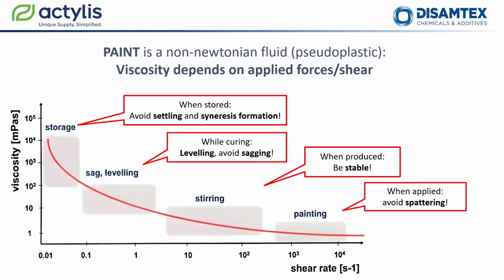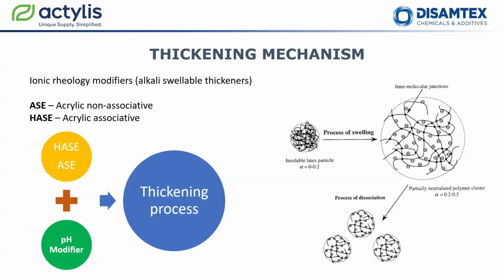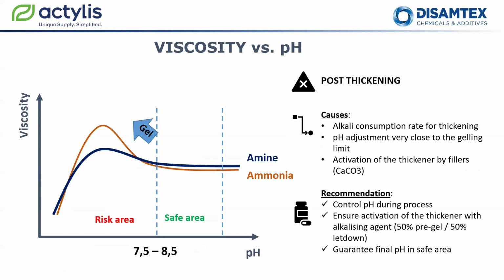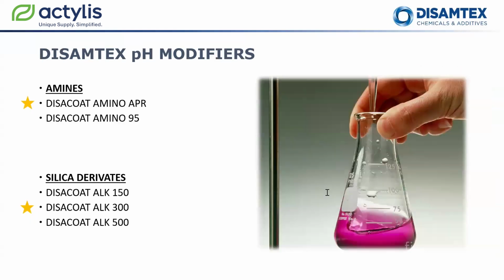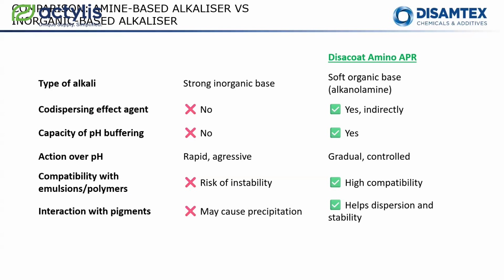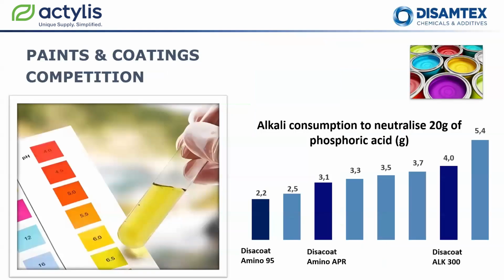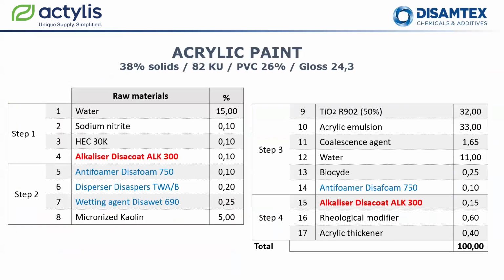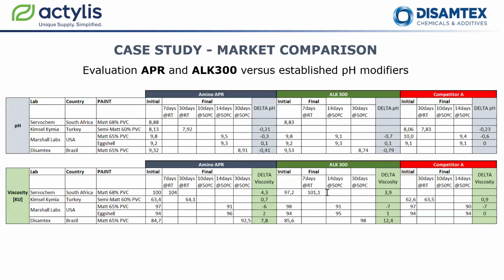Mastering pH Modifiers in Paint Formulation: Amines vs. Silicates | Disamtex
Keep your water-based paints stable, perfectly thickened, and easy to apply! ⚖️🧪

In this technical training video, Disamtex explores the critical role of pH Modifiers (Alkalizers) in the paint and coatings industry. If the pH in a water-based formulation drops too low, formulators risk severe instability, including gelation, phase separation (syneresis), and thickener failure.

Through our exclusive North American sourcing partnership, Actylis provides direct access to Disamtex's advanced alkalizing agents. Watch as we compare the performance of organic amines versus inorganic silicates, and learn why the industry is rapidly moving away from traditional, aggressive ammonia.

What you’ll learn in this video:

[00:05] Welcome & Introduction to Disamtex pH Modifiers
[01:04] Why pH Control is Essential for Water-Based Paints
[03:09] How pH Affects Paint Viscosity and Thickener Activation
[04:22] The Dangers of Incorrect pH: Gelation, Sagging, and Syneresis
[05:38] Comparing pH Modifiers: Amines vs. Silicates vs. Ammonia
[06:17] Dacode Amino APR: The Ultimate Organic Amine (AMP-95 Replacement)
[08:36] ALK 300: The Zero-VOC, Odorless Silicate Solution
[10:10] Understanding "Neutralizing Capacity" in Paint Formulation
[11:17] Independent Lab Results: Proving Long-Term Stability

💡 Upgrade your formulation today! Whether you need the gradual, controlled action of Amino APR or the zero-VOC, odor-free benefits of ALK 300, Actylis has the exact chemical solution for your next architectural or industrial coating.